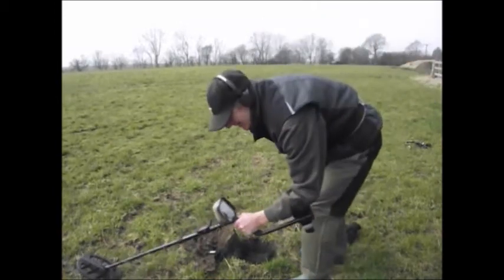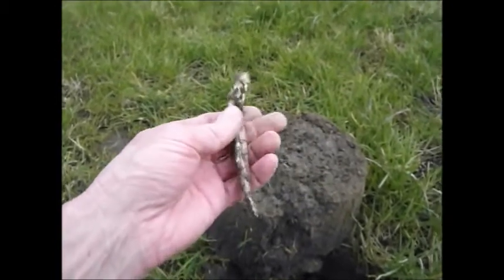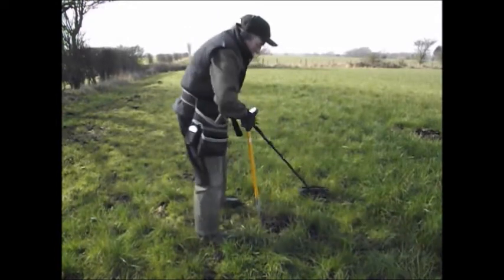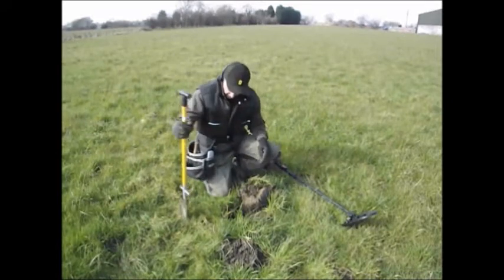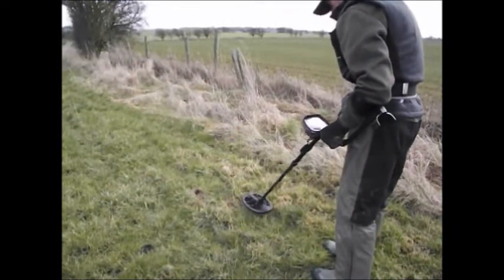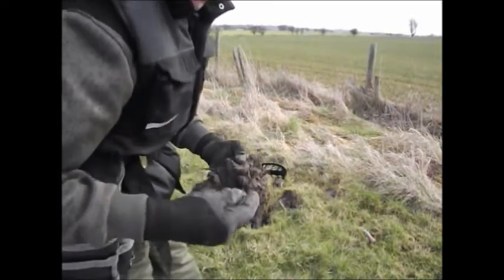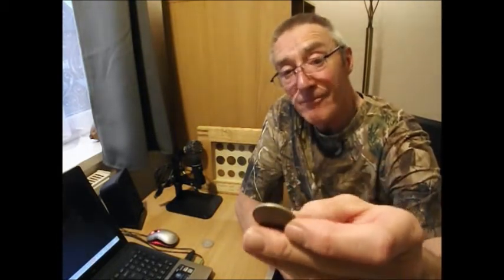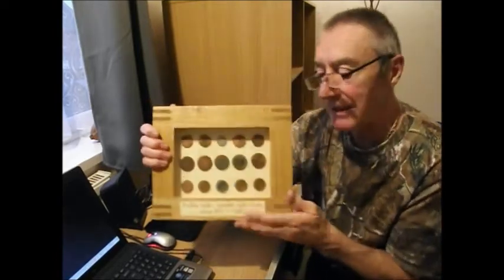( new ) More metal detecting adventures in old blighty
I found a sports car ! , and a cracking half crown while detecting my own village , and met some local detectors looking for the elusive Roman road.